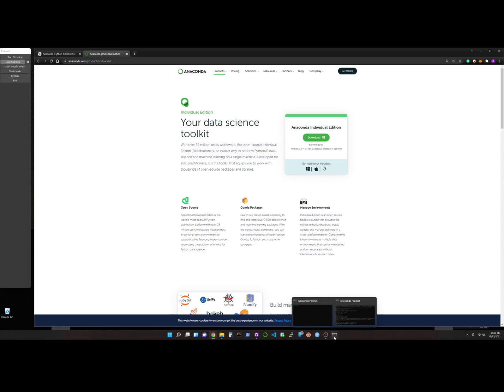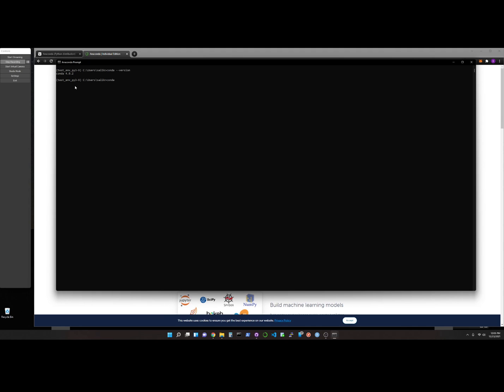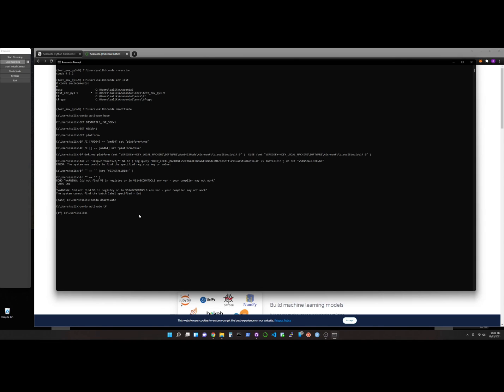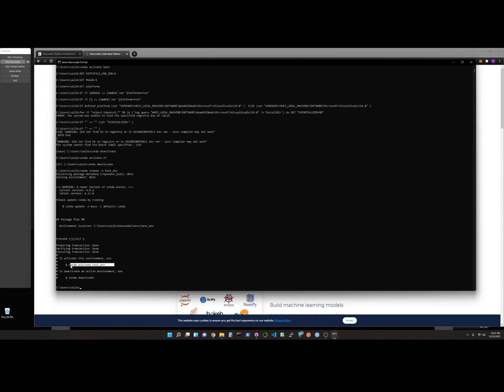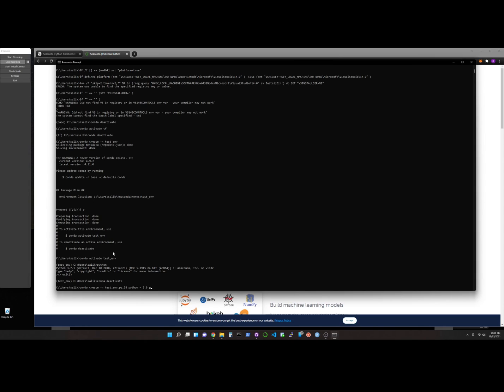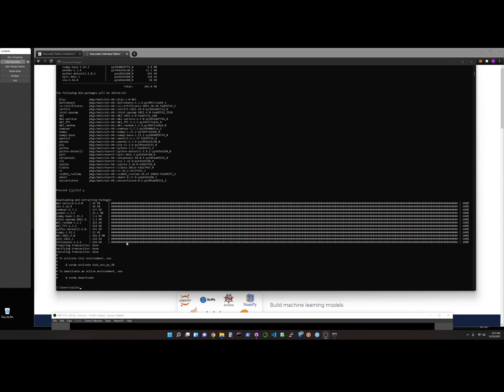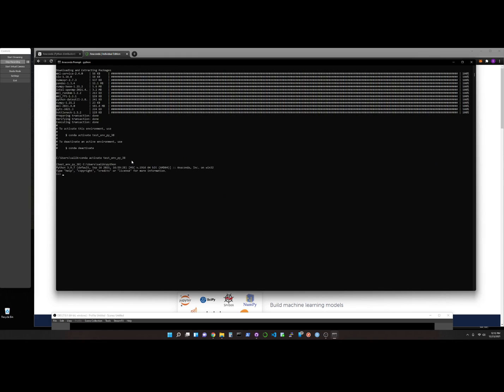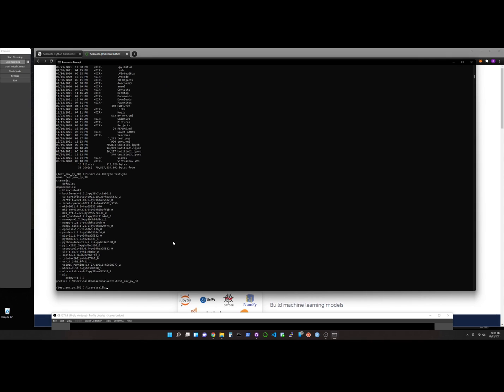Managing Python environments with Anaconda